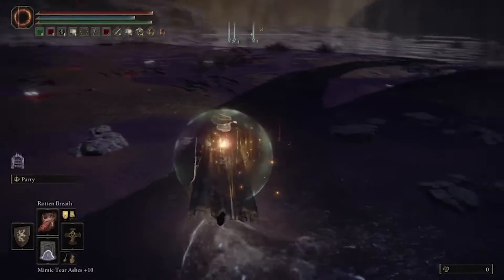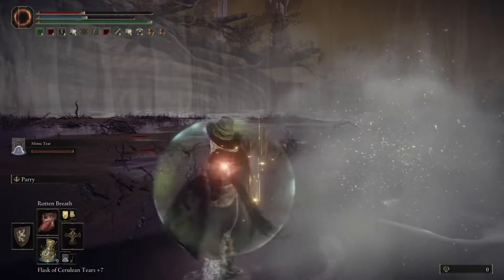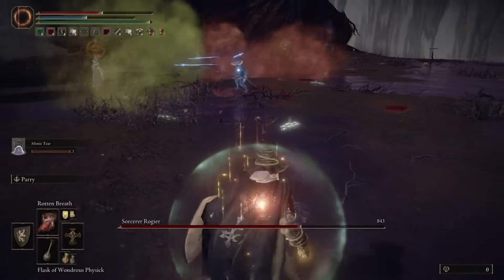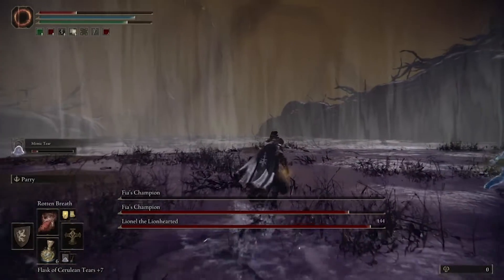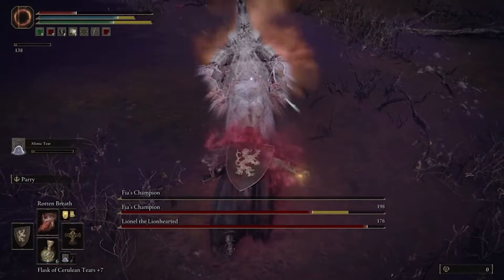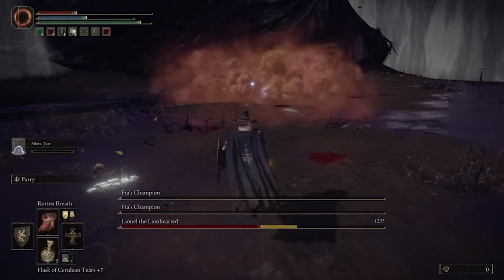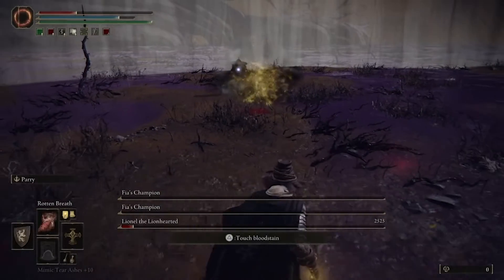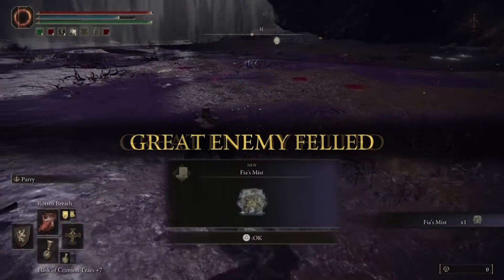How to Defeat Fia's Champions at Deeproot Depths in Elden Ring (Easy Kill)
Fia's Champions at Deeproot Depths is one of the hardest bosses in Elden Ring and after dying countless times I developed a cheese strategy to easily kill him without having to fully engage him and lead him to his death.  The video explains how to cheese him.